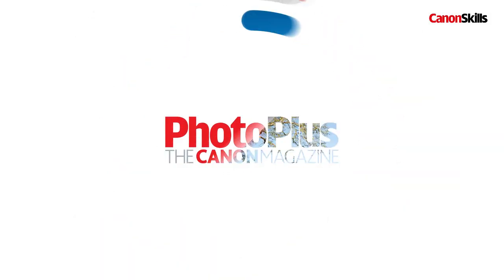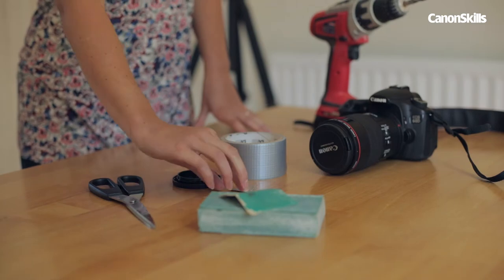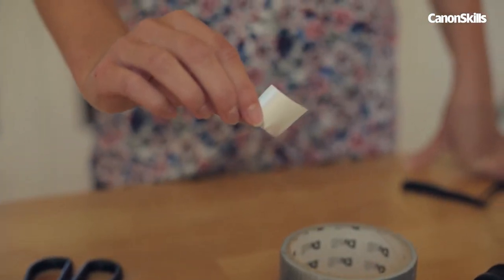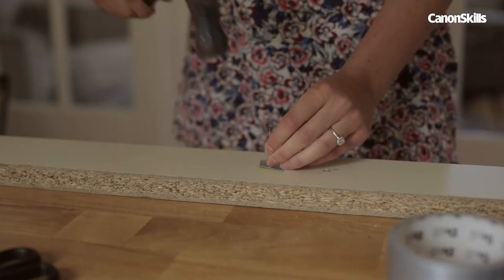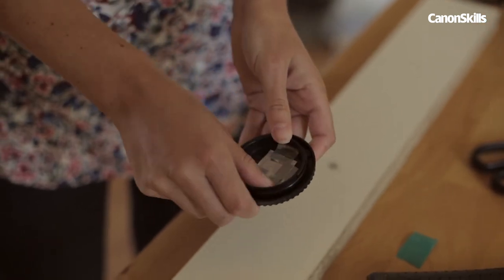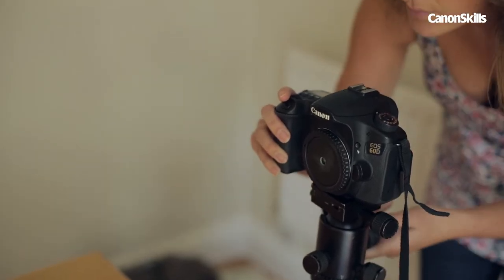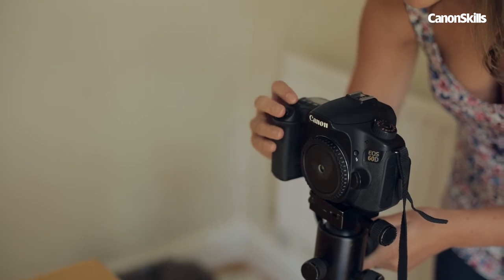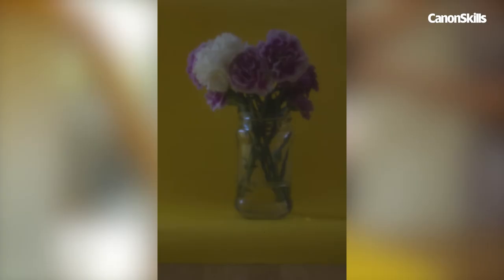DIY digital Pinhole camera